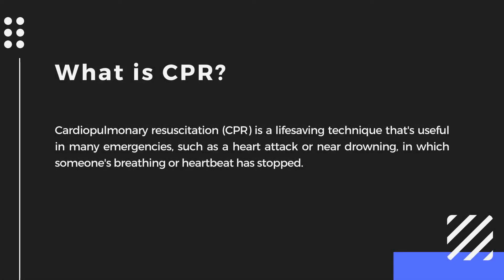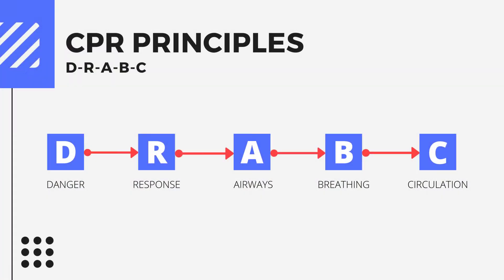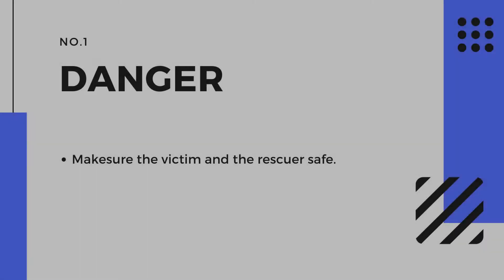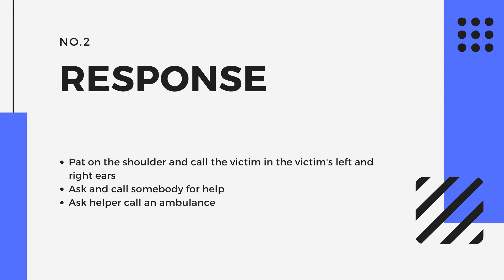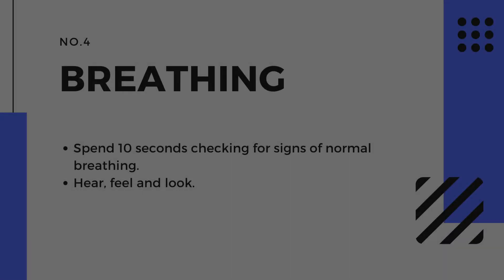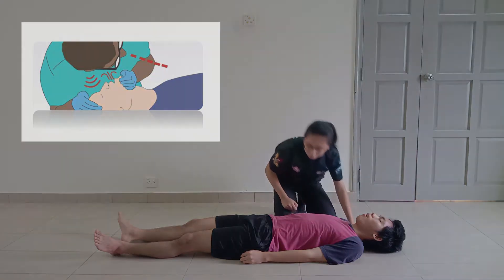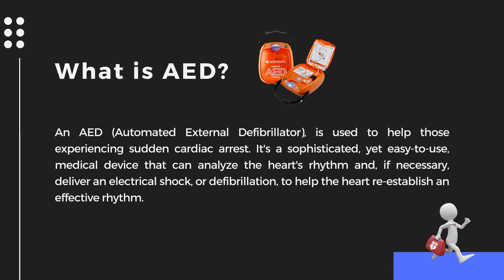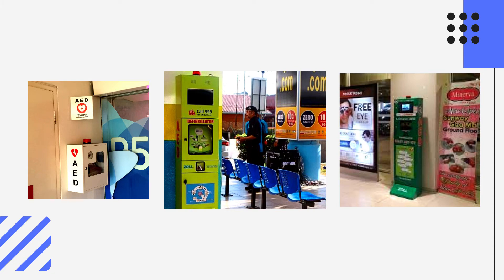Video 3 DRABC CPR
QKU3053 INJURY PREVENTION AND FIRST AID